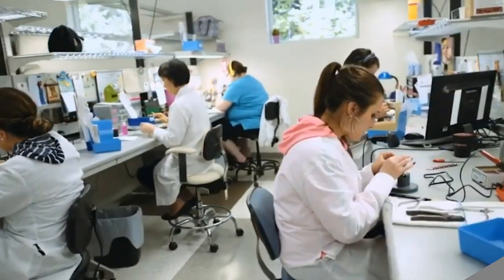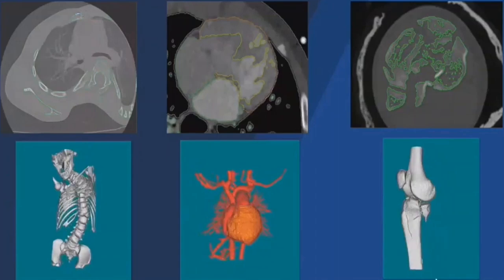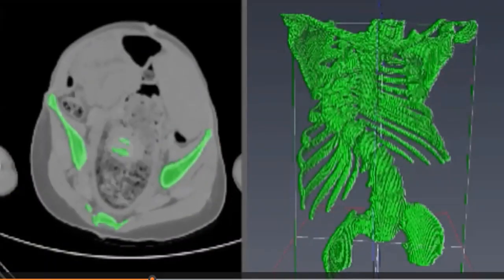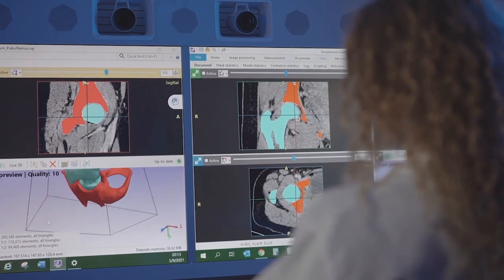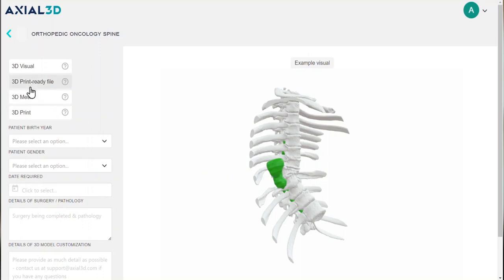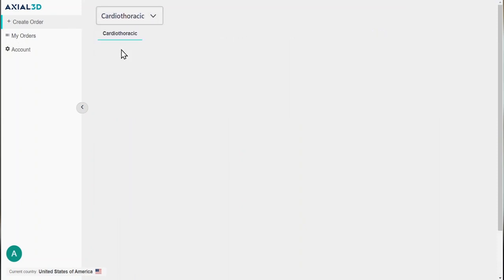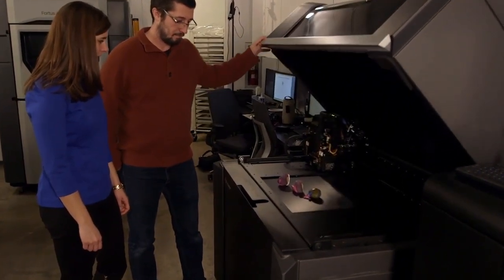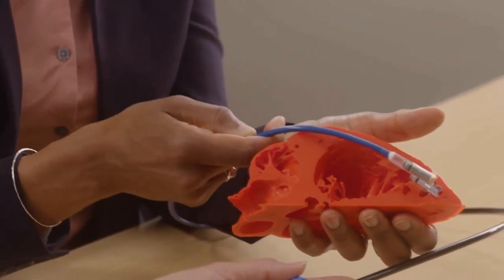DICOM Image Scan to 3D Print with Axial 3D Printing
How do they 3D print precise anatomical models from a DICOM image scan? With Axial3D, it's one step closer to streamlining this process so doctors get faster results so they can make quicker and more accurate decisions.

To learn more about Axial3D pairs with Stratasys 3D printers, please